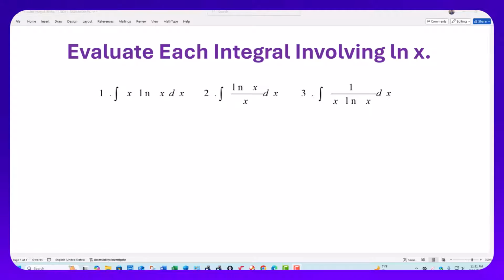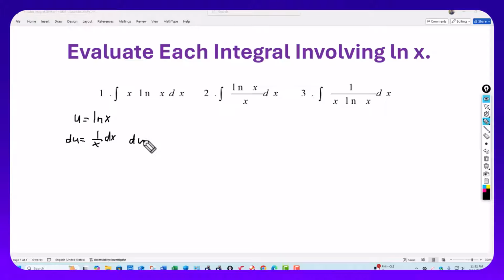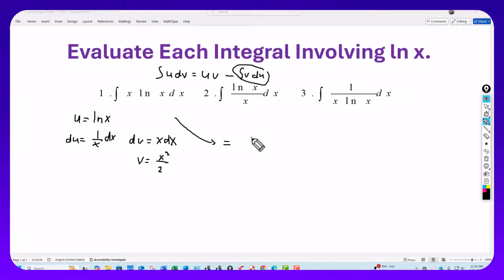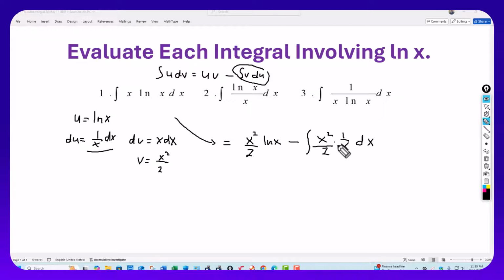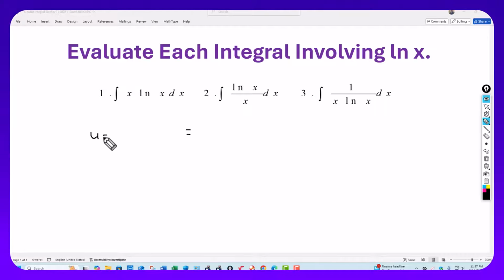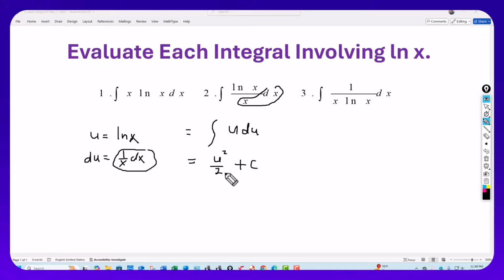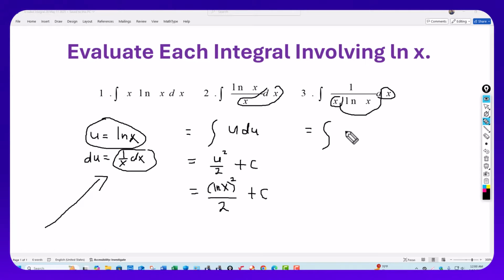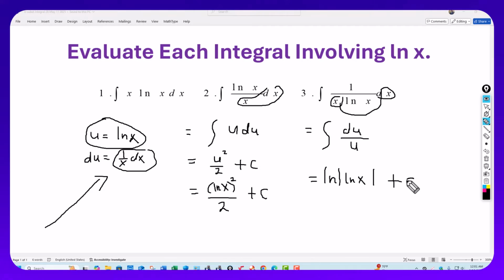Evaluate Each Integral Involving ln x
In this video, we evaluate 3 indefinite integrals involving the ln x function.  Two of the integrals are evaluated using a standard u-substitution and the third integral is evaluated using integration by parts.